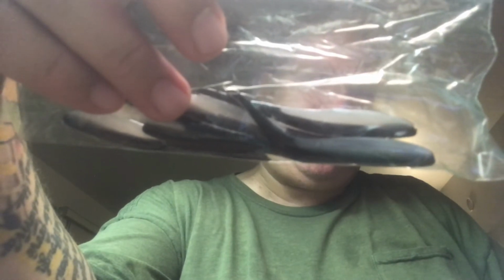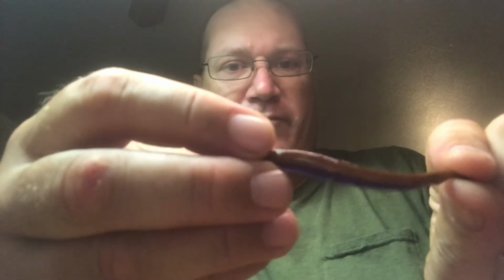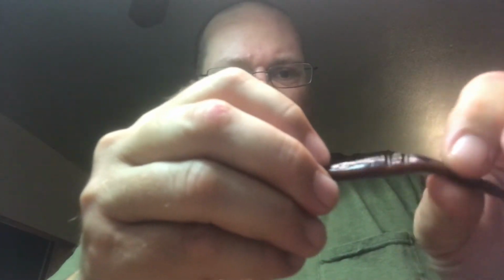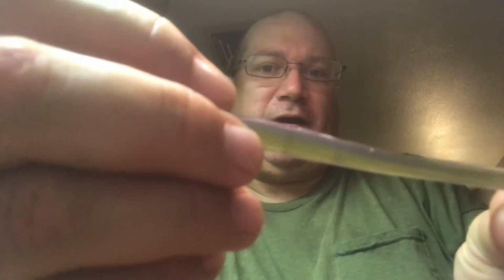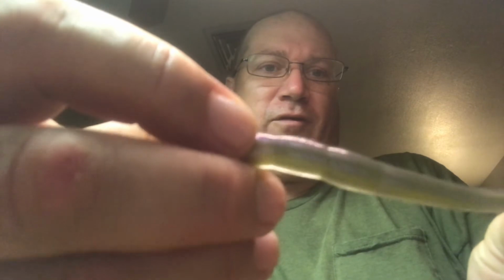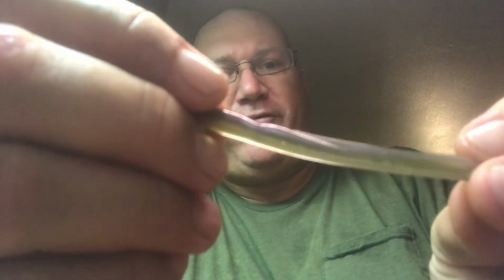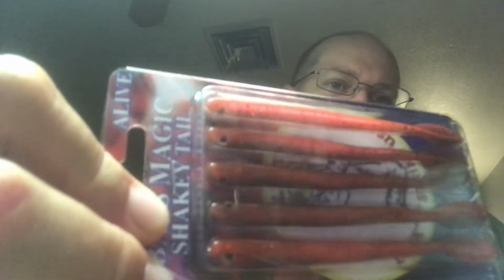hot water dropshotting baits & why i have em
drop shot concepts of a redneck pt4